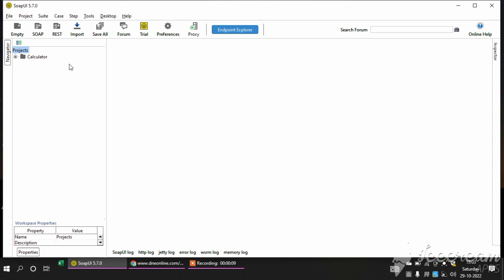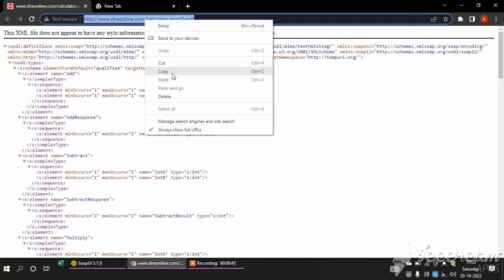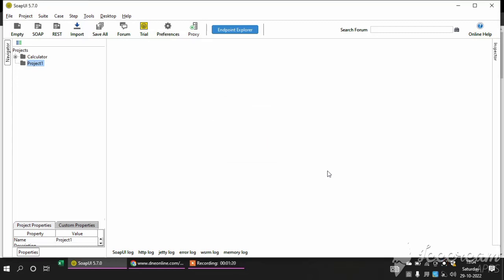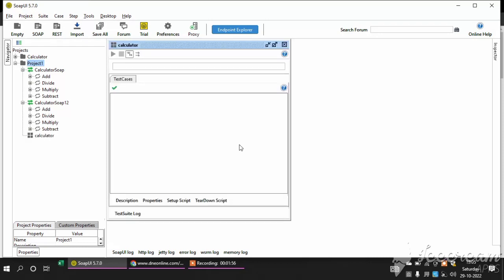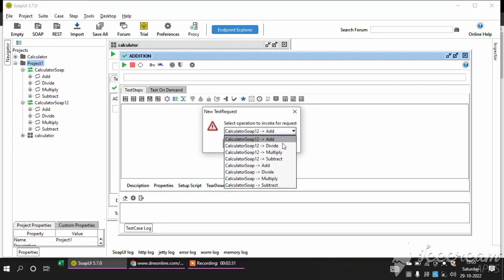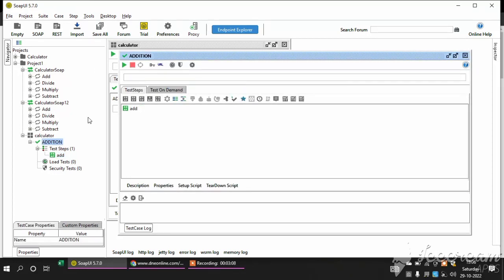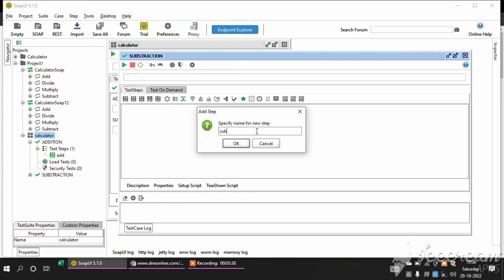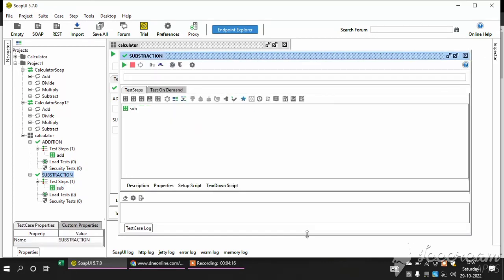Basic web service Testing using Soap UI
Link to download Soap UI

WSDL link